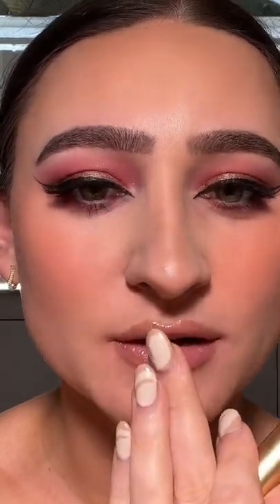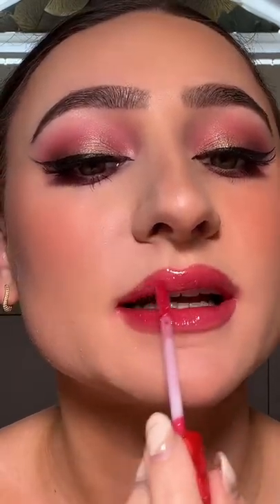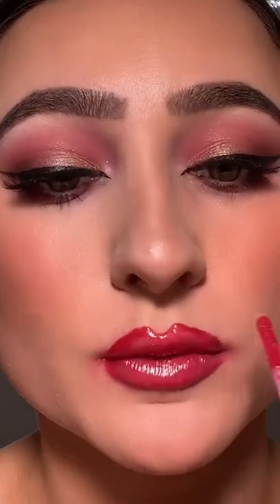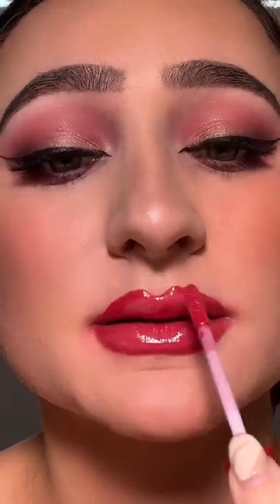100 layers plumping lip gloss 💄💋 😍 makeup challenge 🌌 💄